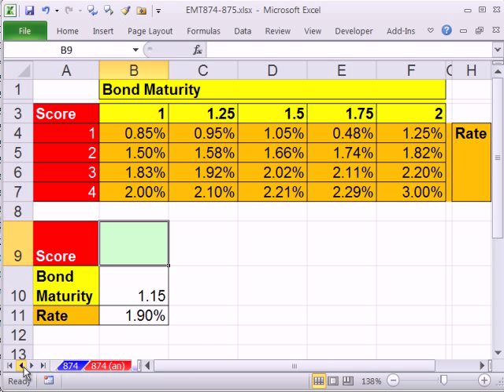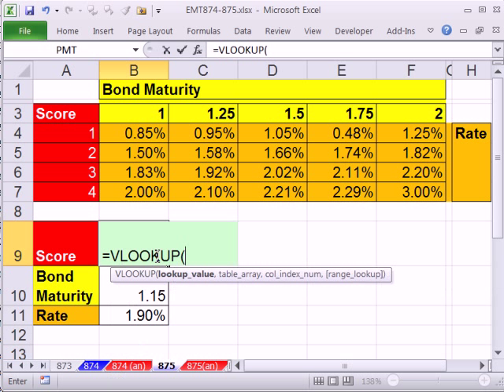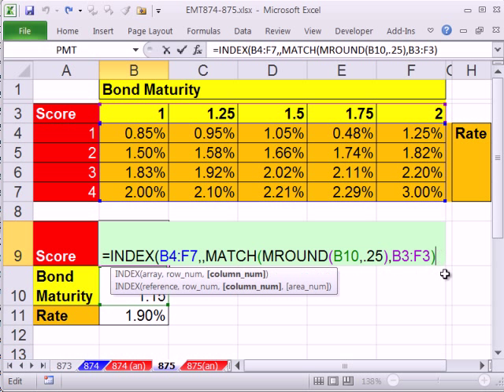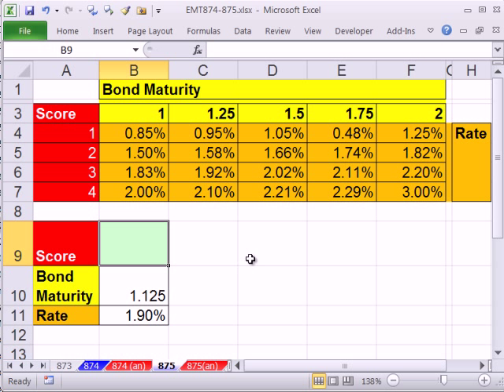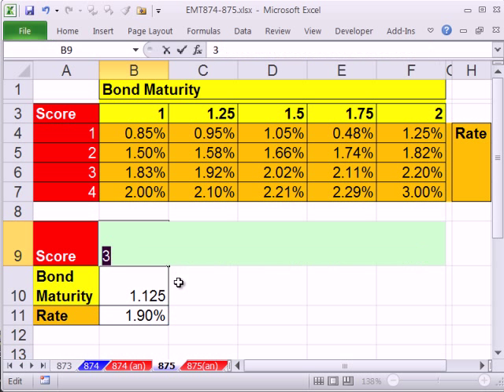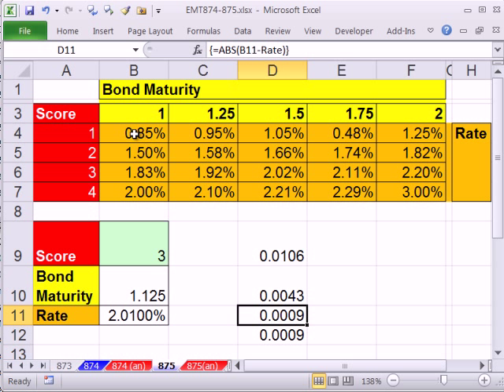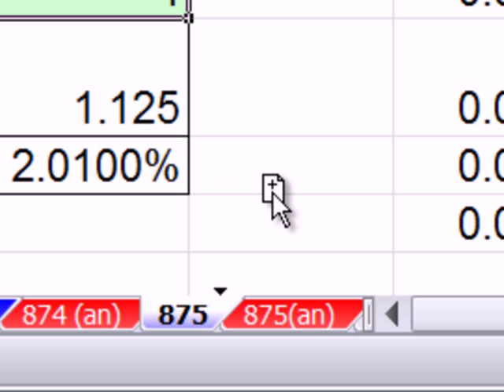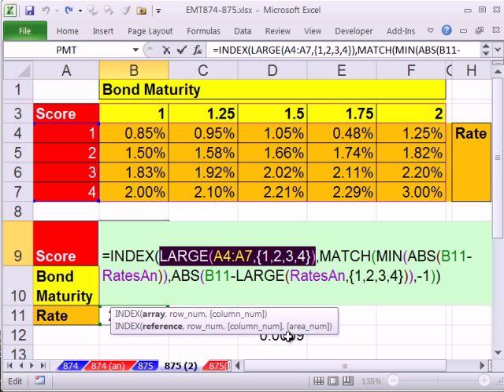Excel Magic Trick 875: Lookup Bond Score Based On Years and Rate: 2-Way Lookup With Rounding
Learn how to do Two Way Lookup to lookup Bond Score based on Years and Rate:
1. See how to avoid the default VLOOKUP behavior and instead find a value in the first column of the lookup table that is closest to the lookup Value
2. Top of Two Way lookup table has Equal incremnets and use MROUND or ROUND with VLOOKUP
3. Left of two way lookup table has Unequal Increments: Array formula that uses INDEX, MATCH, ABS, MIN and a negative one (-1) in third argument of MATCH function (Marcelo Branco at Mr Excel Message Board)